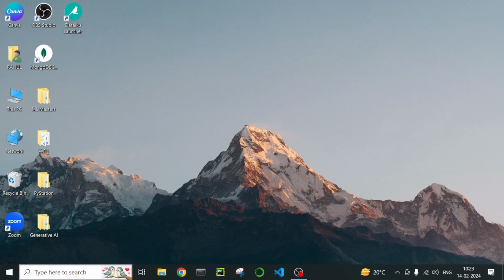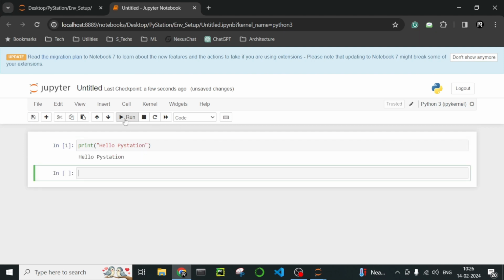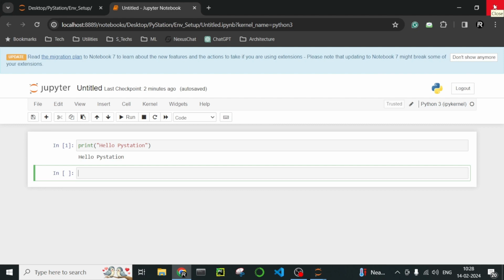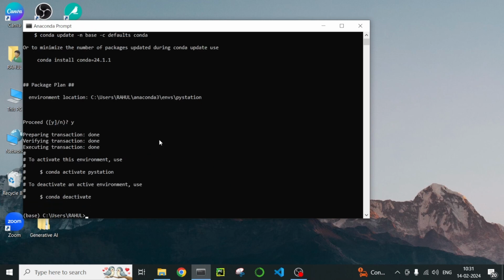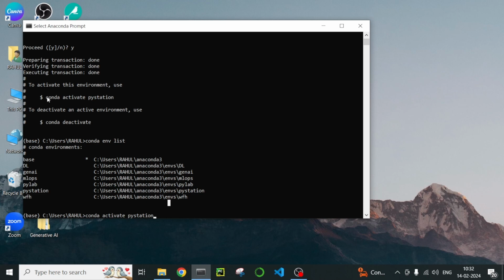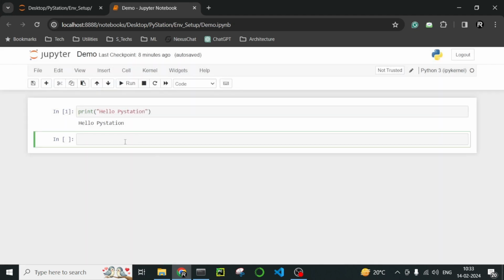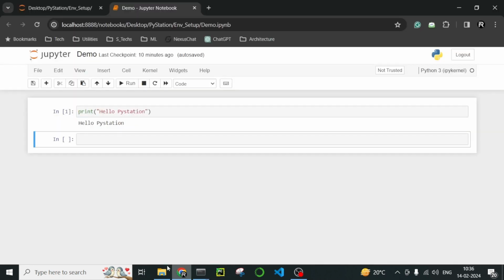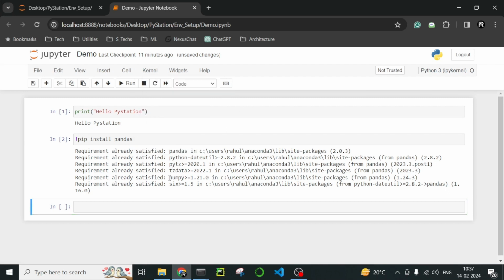Run Python code using Jupyter Notebook 📓🐍 | Create virtual environment in Python 🌐🐍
🚀 Welcome to our beginner-friendly tutorial on running Python code using Jupyter Notebook! 🐍 In this video, we'll guide you through the essential steps to set up and execute Python code within the Jupyter Notebook environment. Also, we will cover how to create a virtual environment  in Python.

📦 Resources:
Installation Of Anaconda on Windows System :

🎓 Ready to dive into the world of Jupyter Notebook? Let's get coding! 💻